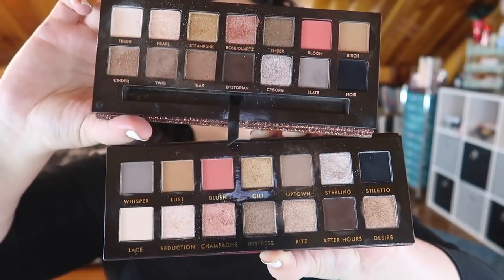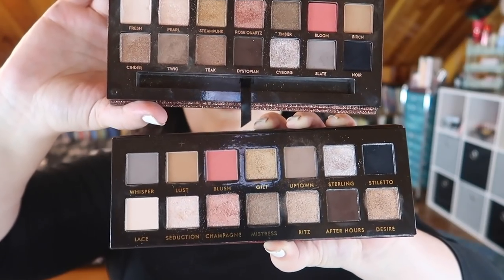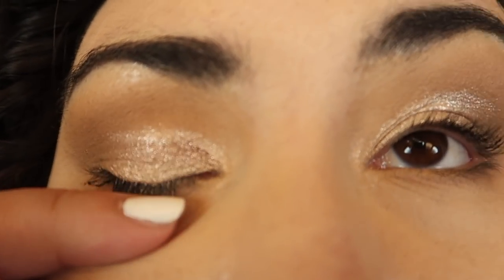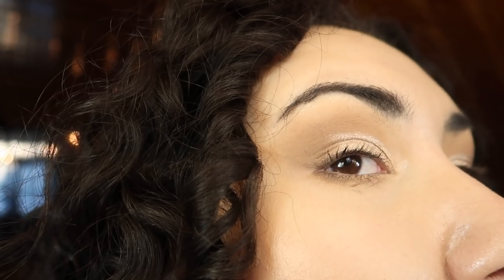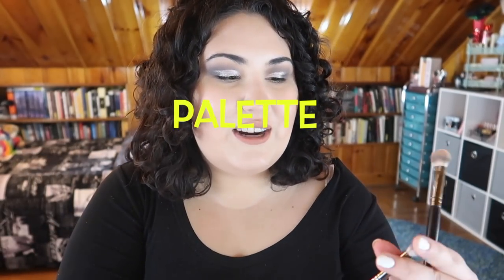Dupe or Dud?!? Alter Ego vs. ABH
✨ OPEN ME ✨

Welcome to this long awaited review of a new Dupe palette and brand- Alter Ego and their new ABH Sultry dupe palette, Temptress!
Alter Ego was nice enough to send me this palette to review, and I've been thoroughly testing it for almost a month.
In this video I show you guys a side by side look with both palettes, comparison swatches, along with two looks just using the Alter Ego palette. What do you guys think of this new brand and palette?

💻 Find the Alter Ego Palette Here: ShopAlterEgo.com

Undertone: Warm/Yellow
Skin Tone: Light/Light Medium
Skin Type: Combination/Dry

💄 PRODUCTS MENTIONED 💄
Alter EGo Temptress Eyeshadow Palette
ABH Sultry Eyeshadow Palette

✨ SOCIAL MEDIA ✨
❋Pintrest: @Monicaadrianna